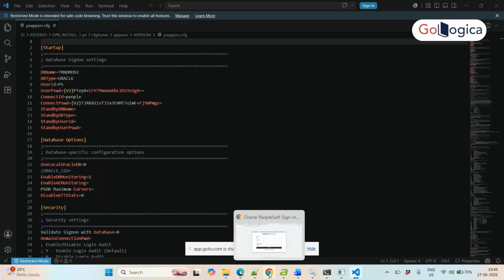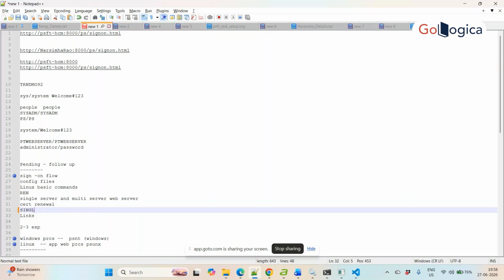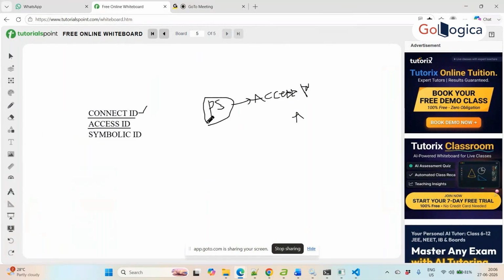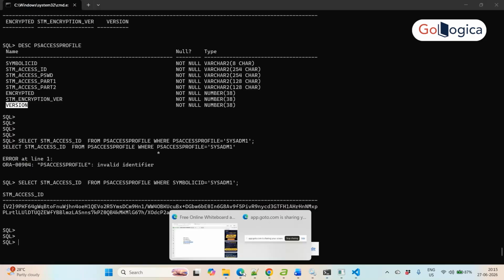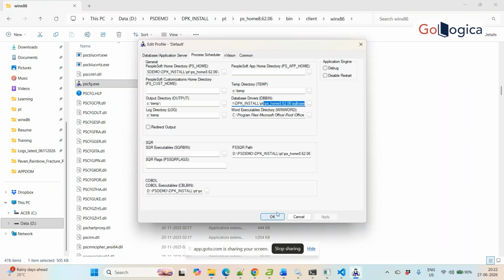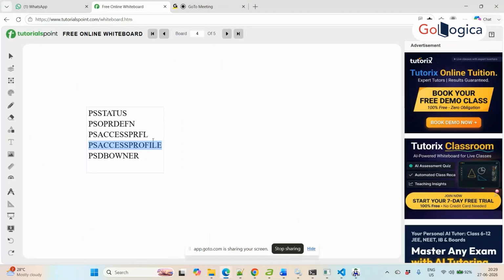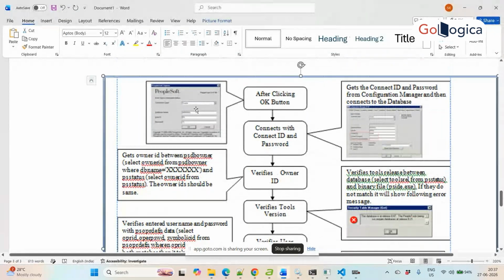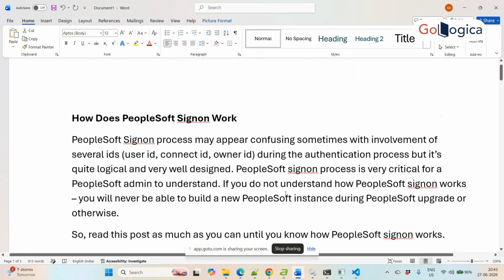How to Become a PeopleSoft Admin in 2026 | Complete Beginner Guide | GoLogica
Want to become a PeopleSoft Administrator and land a high-paying Oracle ERP job?

This beginner-friendly PeopleSoft Admin tutorial will teach you everything you need to know to get started—even if you have no prior experience.

In this video, you'll learn PeopleSoft Administration from scratch, including PeopleSoft Architecture, PeopleTools, Web Server, Application Server, Process Scheduler, Security Administration, Environment Management, and real-world Administrator responsibilities.

If you're planning a career in Oracle ERP, System Administration, Database Administration, Cloud Infrastructure, or Enterprise Applications, this tutorial is the perfect first step.

✅ What is PeopleSoft Administration?
✅ Oracle PeopleSoft Overview
✅ PeopleSoft Architecture Explained
✅ Web Server & Application Server
✅ Process Scheduler
✅ PeopleTools Basics
✅ Security & User Administration
✅ Performance Monitoring & Troubleshooting
✅ Migration & Environment Management
✅ PeopleSoft Career Path, Skills & Salary

Perfect For:

Beginners
System Administrators
Oracle Professionals
Database Administrators (DBAs)
ERP Consultants
IT Support Engineers
Cloud Engineers

Why Learn PeopleSoft?

Thousands of global organizations use Oracle PeopleSoft to manage HR, Finance, Payroll, Campus Solutions, and Supply Chain. Skilled PeopleSoft Administrators continue to be in demand, offering excellent career growth and competitive salaries.